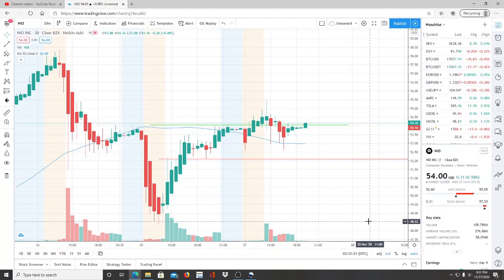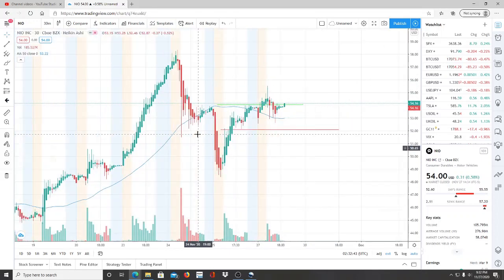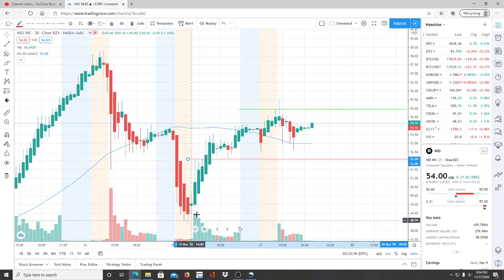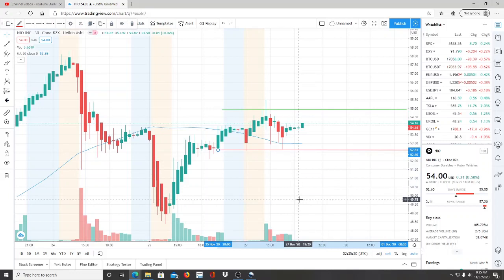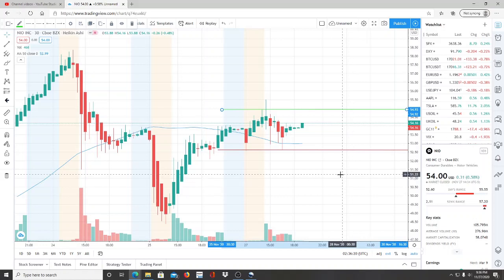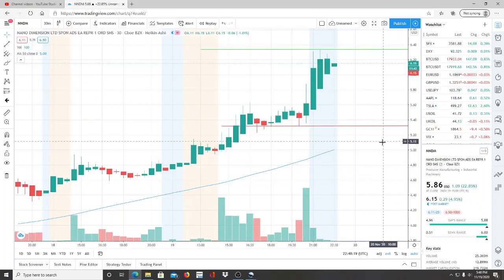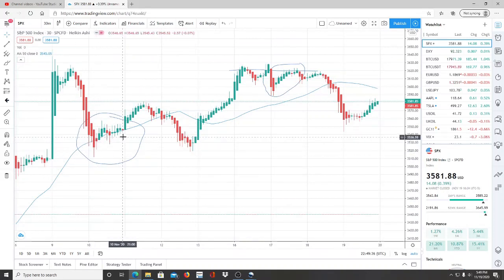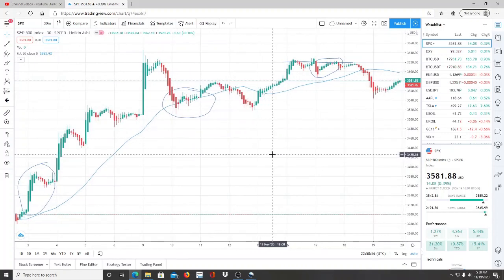NIO INC NIO STOCK CHART ANALYSIS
NIO INC NIO STOCK CHART ANALYSIS. NIO INC NIO STOCK CHART ANALYSIS.NIO INC NIO STOCK CHART ANALYSIS.